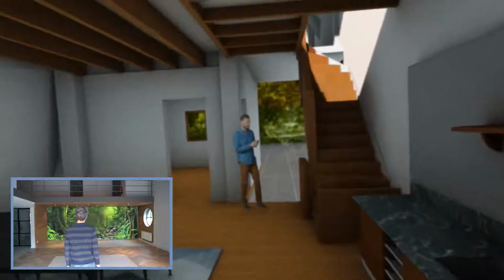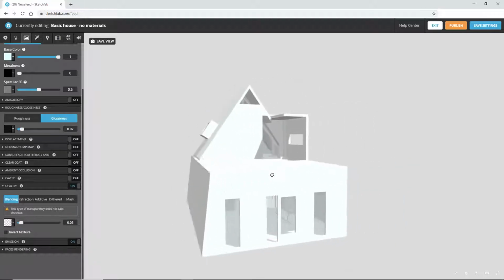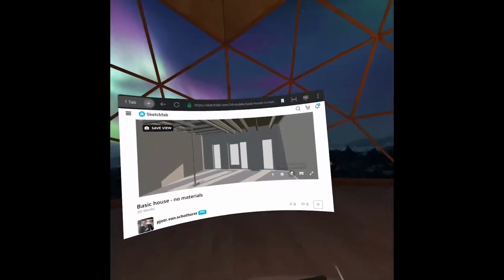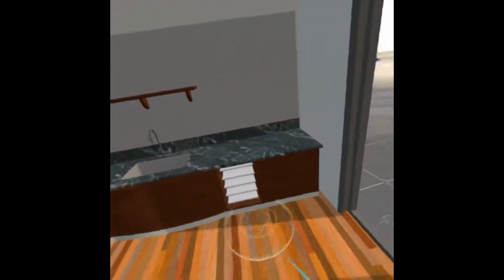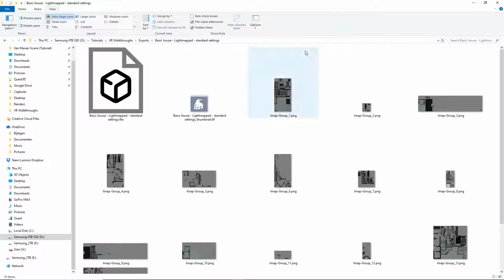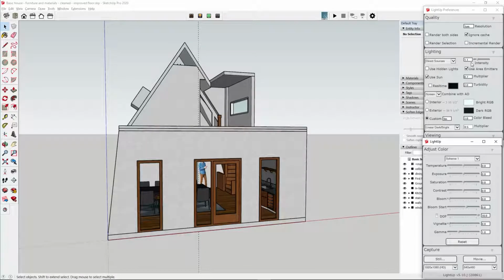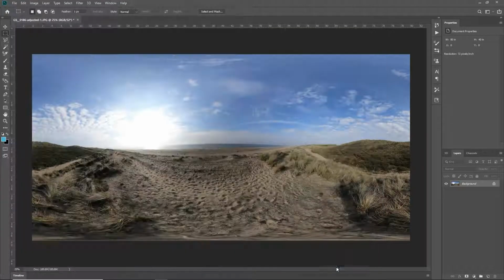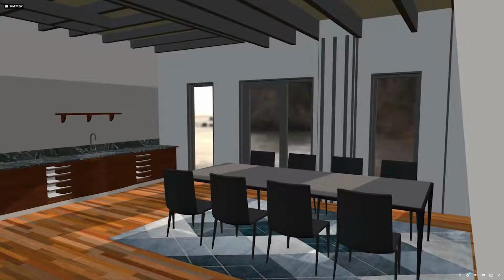How to create architectural VR walkthroughs with online tools, Pt 1 Sketchfab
Virtual Reality (VR) has so much potential when it comes to communicating architecture and conveying the beauty of your designs in an immersive, jaw-dropping format.

In this video above, we show an easy, step-by-step method to create a VR walkthrough of a residential home design using SketchUp, Lumion and Sketchfab, a 3D model sharing website. With the addition of a VR headset, you can immerse yourself and others into the center of your design and heighten the feeling of space and dimension.

For a little more information, you can read the blog post about this tutorial

If you would like to jump to a specific part of this tutorial, you can click on the timestamps below:

- Upload your CAD model into Sketchfab (3:16)
- Make preliminary adjustments to your model in the Sketchfab 3D editor (3:50)
- Test the model in your VR headset (5:50)
- Add materials and furniture in SketchUp (6:52)
- Make a second round of adjustments (7:55)
- Improve the lighting for VR with lightmapping (8:05)
- Improve the 3D model for better detail and quality (10:30)
- Process the version of the house with materials and furniture (11:52)
- Change the background image with Lumion (13:08)